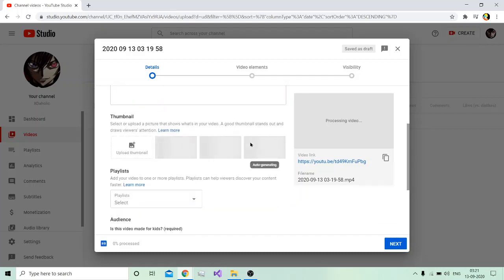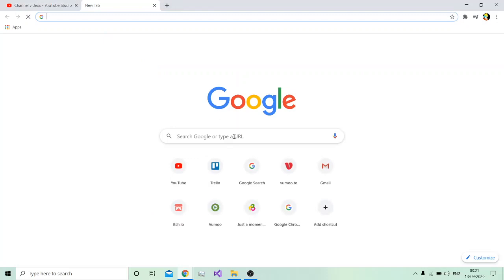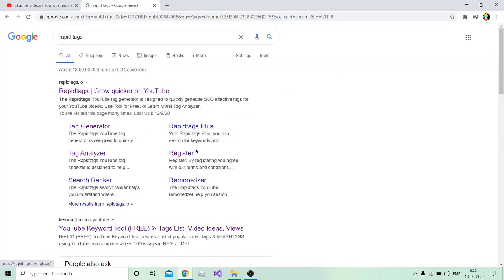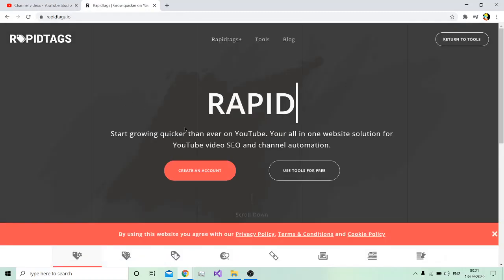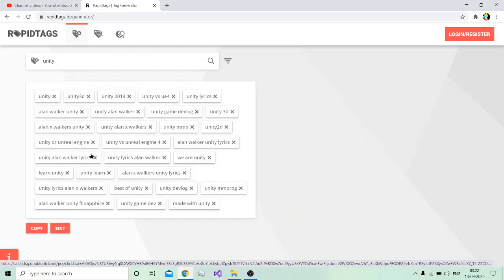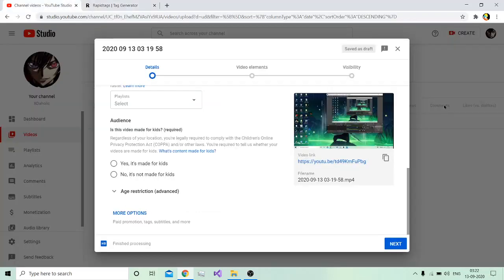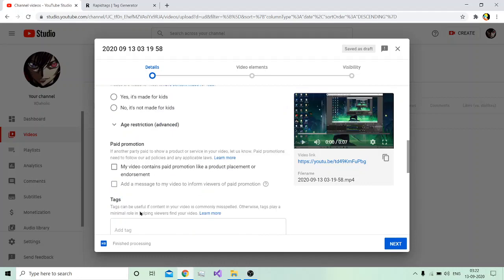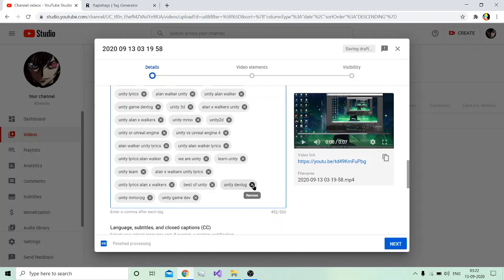Best tags generator for YouTube